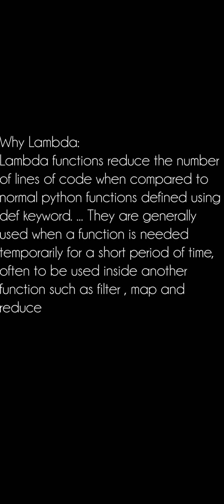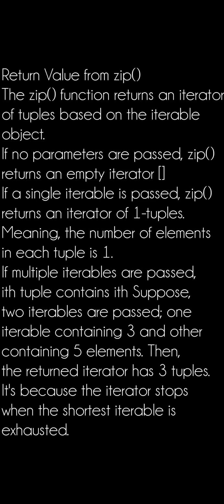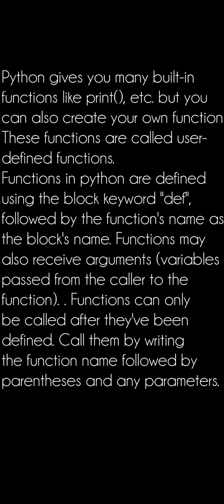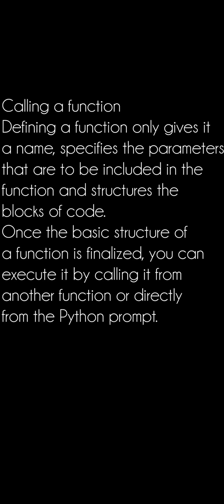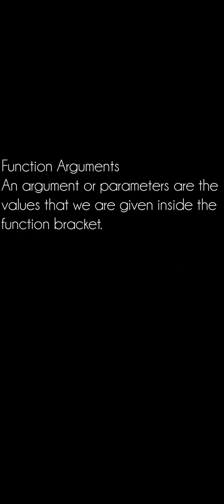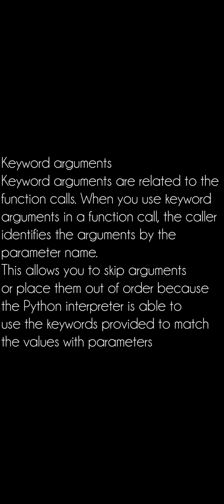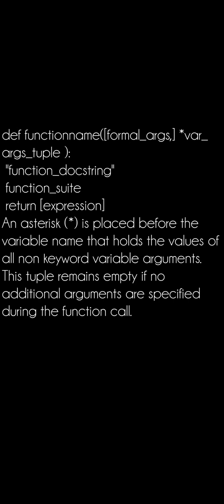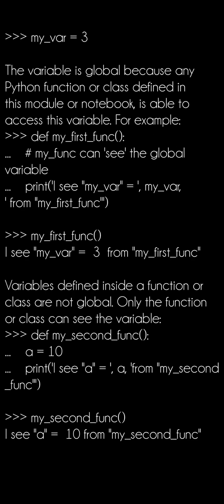FUNCTIONS in PYTHON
A simple and detailed tutorial about Functions in PYTHON.

Detailed PDF notes available!!!
Pay just ₹49/, share the Screen Shot with Video name and we will send you the PDF notes.
Google Pay number :
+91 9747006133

are available for ORACLE/MYSQL SQL, PL/SQL, PYTHON BASICS & PYTHON ADVANCED on all days from 4 a.m - 10 p.m